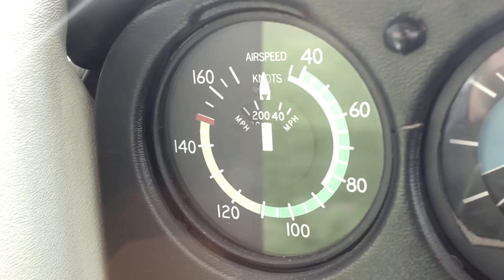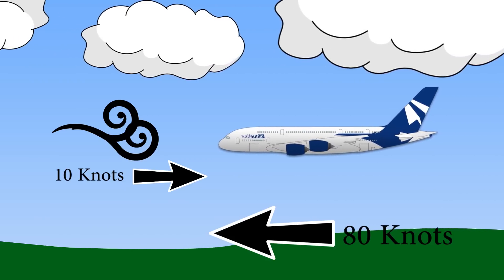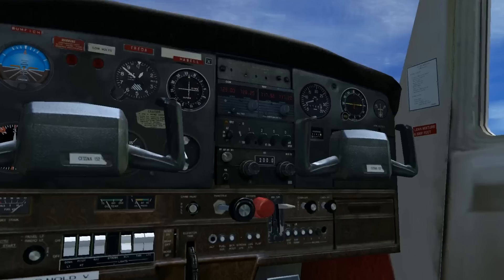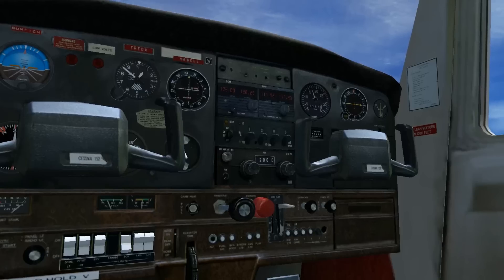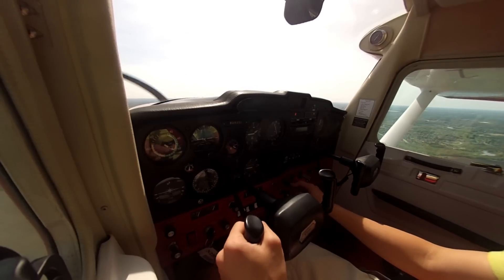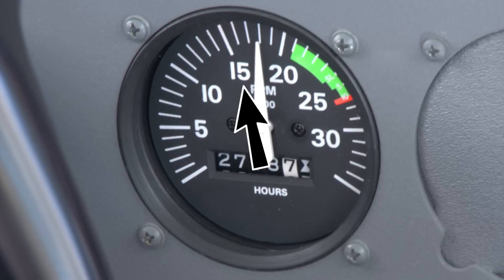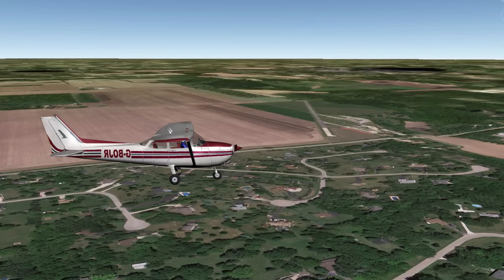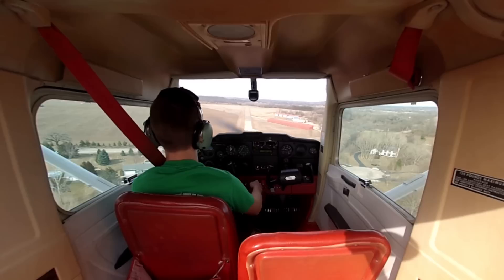How to Land an Airplane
This is a demonstration speech for non-pilots on how to land a high-wing piston aircraft.  This video was filmed at 5K6 in a C152.  Tail Number: N25351